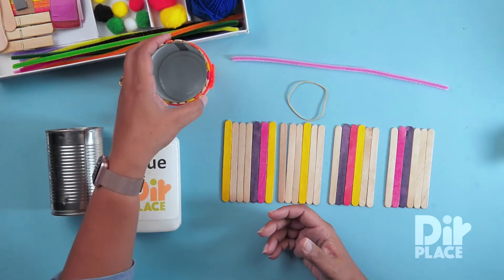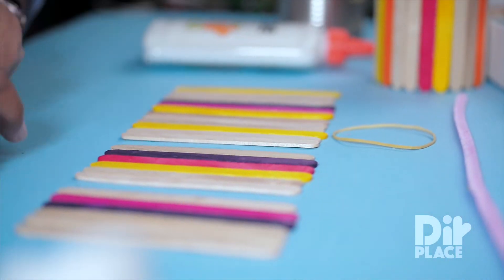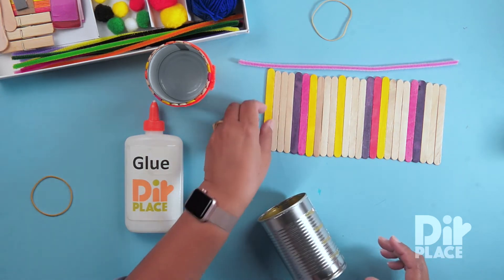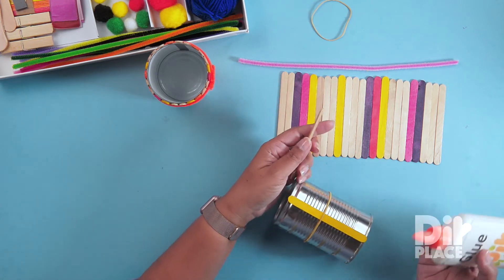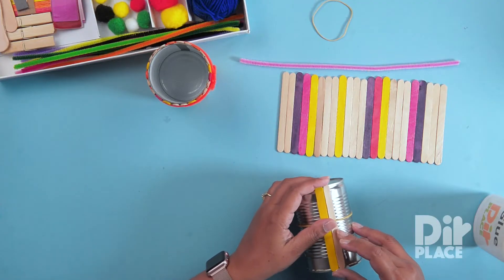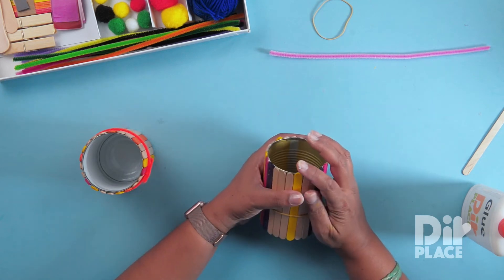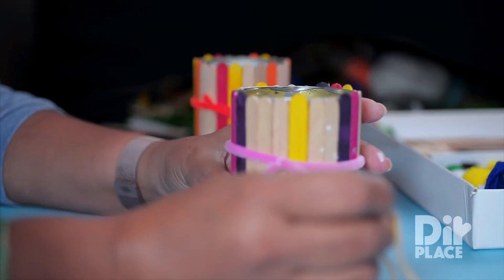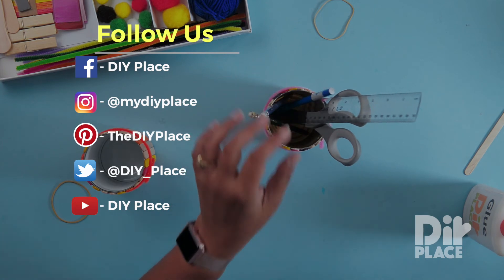HOW TO MAKE A PENCIL HOLDER - EASY FOR KIDS!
Learn to make this pencil holder using craft sticks, a recyclable tin and a chenille stem.

This project is featured in our book "Art and Craft for Elementary School" by Camille Wooding It contains lots of easy to learn crafts.

Materials can be found in the accompanying Handy Dandy Craft Box.

We have lots of cool craft ideas for kids!

Get your copy of Art and Craft for Elementary School